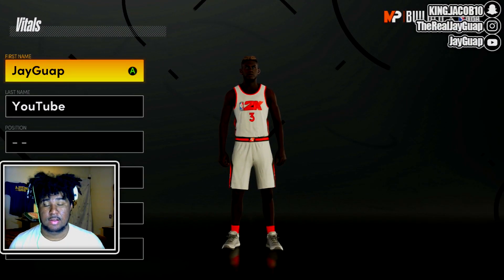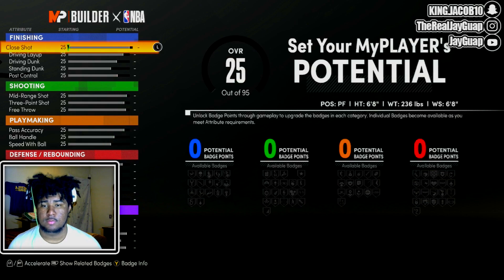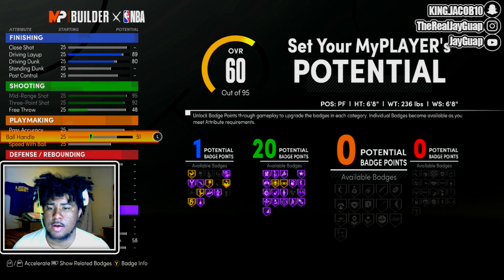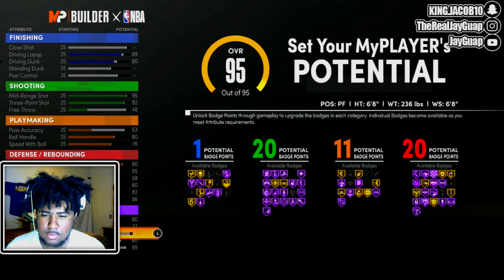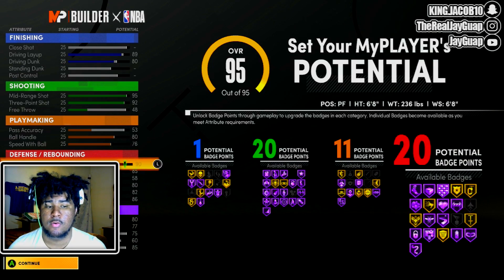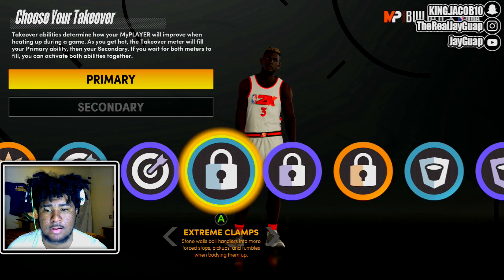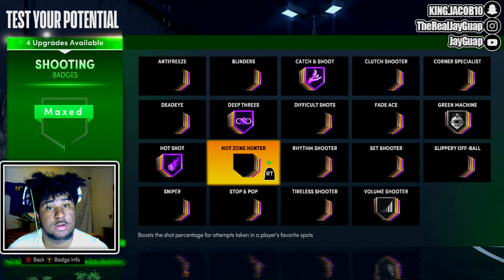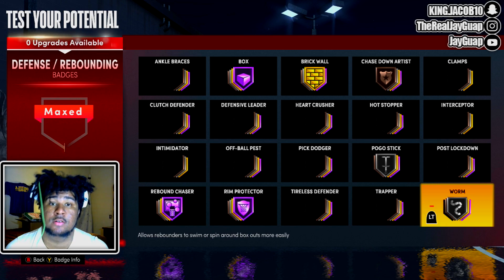BEST PF ISO BUILD ON NEXT GEN NBA 2K21! + BEST BADGE SETUP! CONTACT DUNKS! PRO DRIBBLE MOVES!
BEST 2 WAY STRETCH GLASS CLEANER BUILD ON NEXT GEN NBA 2K21! CONTACT DUNKS! PRO DRIBBLE MOVES!

THE ISO BUILD THAT WILL BREAK 2K21 NEXT-GEN - BEST ISO GUARD BUILD THAT MUST BE PATCHED IN NBA2K21!

This GLITCHY GUARD BUILD IS UNGUARDABLE ON NEXT GEN NBA 2K21! BEST GUARD BUILD NBA 2K21 NEXT GEN!

THE REAL DEMIGOD BUILD OF NEXT GEN NBA2K21 - 72 BADGE UPGRADES WITH ALL MAX PHYSICALS

EASY AUTOMATIC GREENLIGHTS FOR ANY BUILD! BEST JUMPSHOT ON NBA 2K21 NEXT GEN!

Also if yall need thumbnails hmu! I will do thumbnails for 3 dollars!

Im trying to get back to this YouTube grind and make entertaining content for you guys!!!